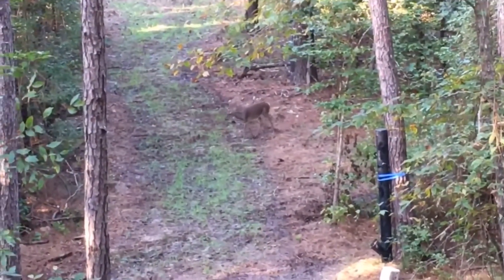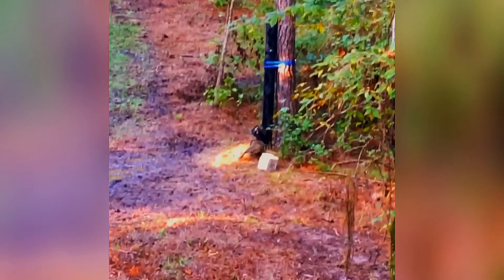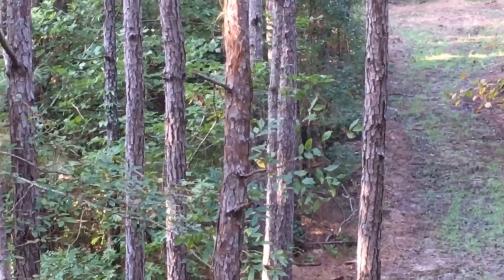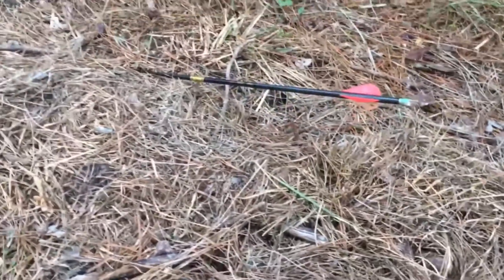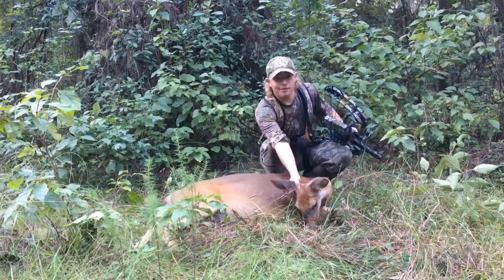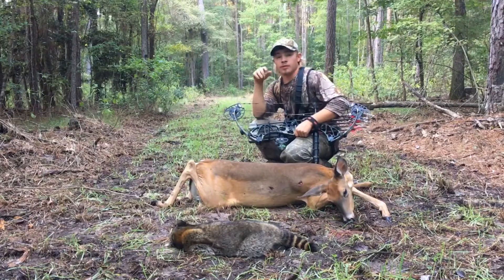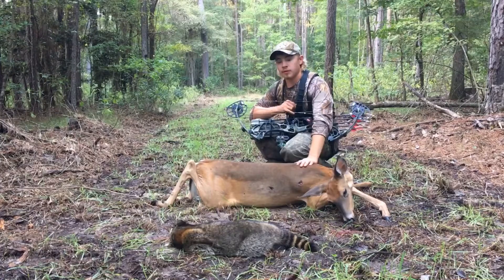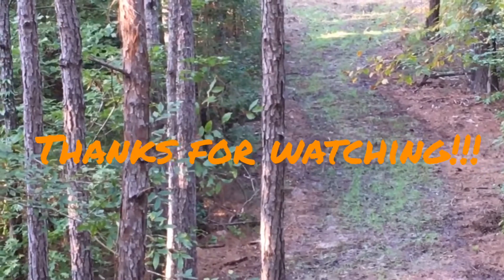Bow hunting south Arkansas (first deer with a compound)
Opening day 2020 was a hot one but still managed to harvest a nice doe over my new food plot.

Link to food plot video
(Will add when it’s uploaded)